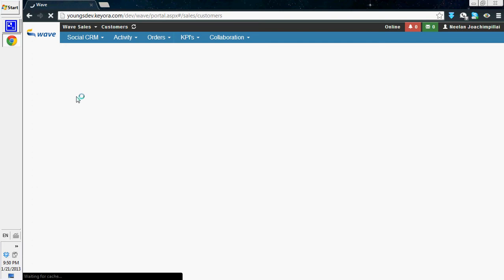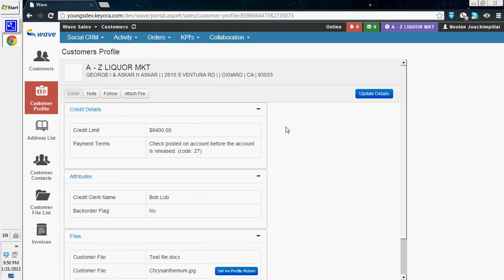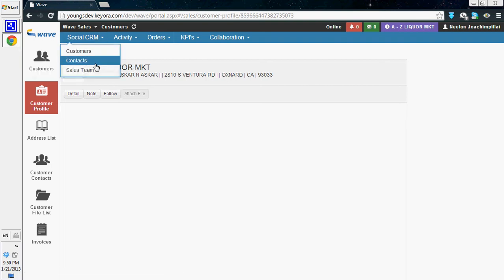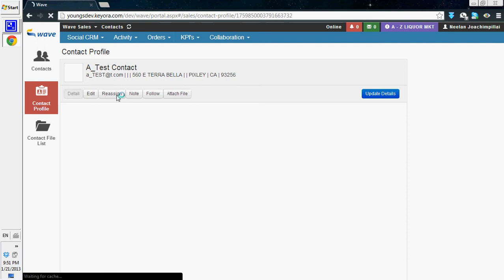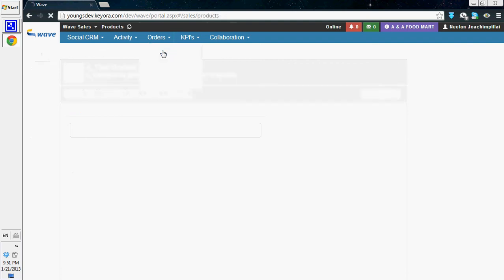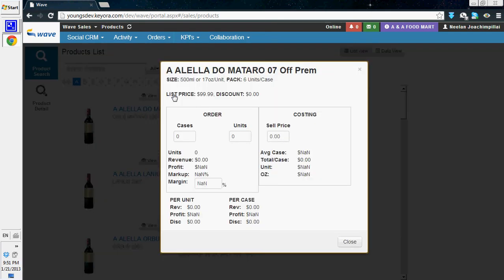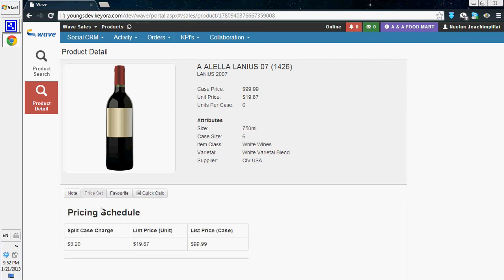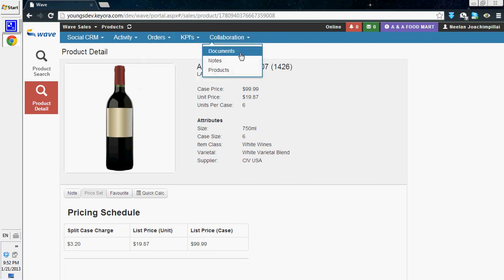Dev Project: XML, JSON, Bootstrap, Backbonejs, Knockoutjs, HTML, CSS, T-SQL, Inheritence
A project I worked on for work with a group of people. It was interesting.